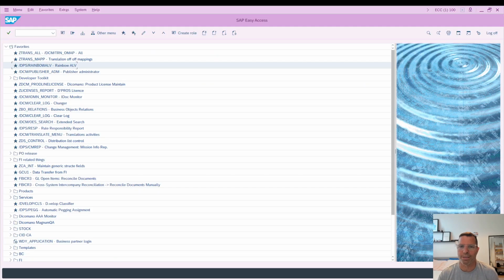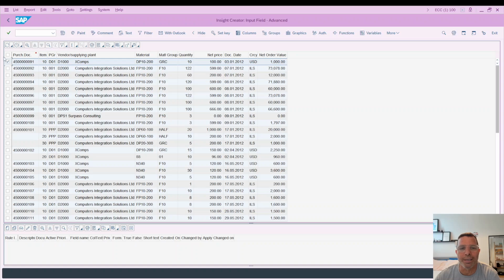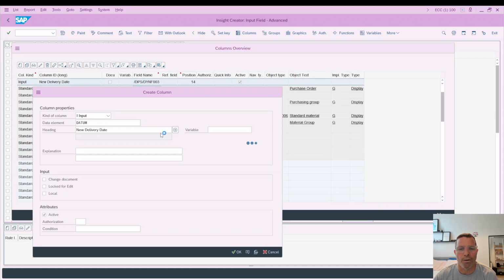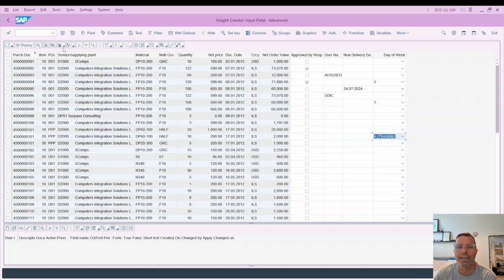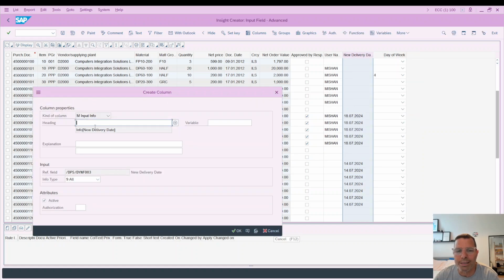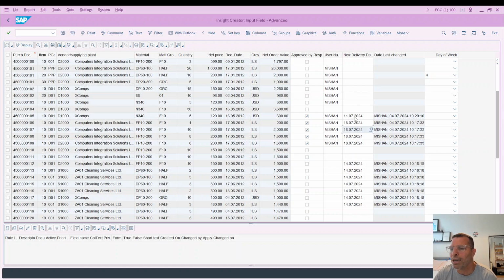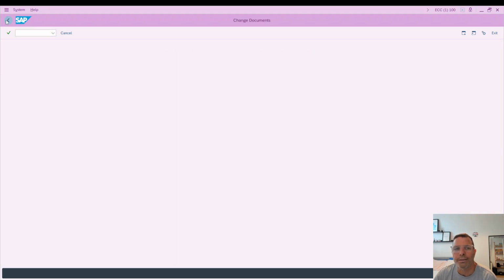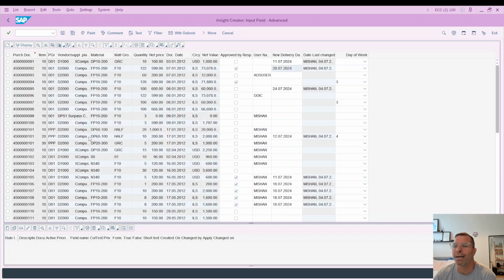Insight Zap Input Column Advanced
Input Column Advanced
Context
Input field is part of user input (comment, manual coloring)
Setting a key
Essential preliminary step before setting user input
Input column
Data element - Validation checks and search help
Local (temporary)
Input methods - fast input
Lock mechanism (optimistic lock)